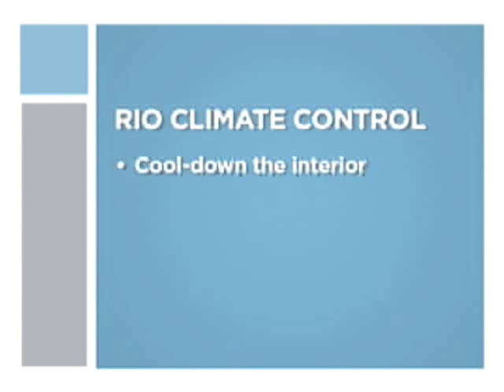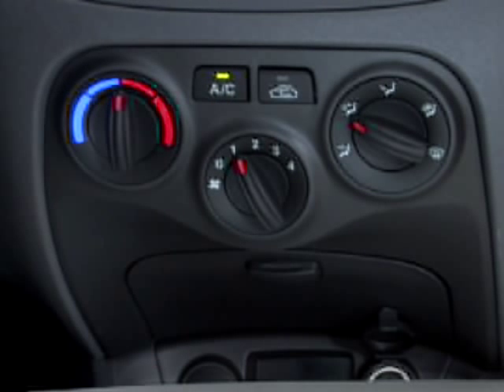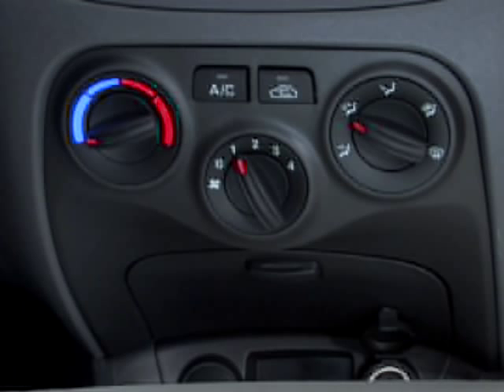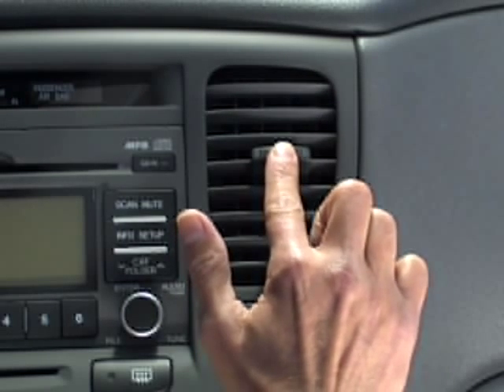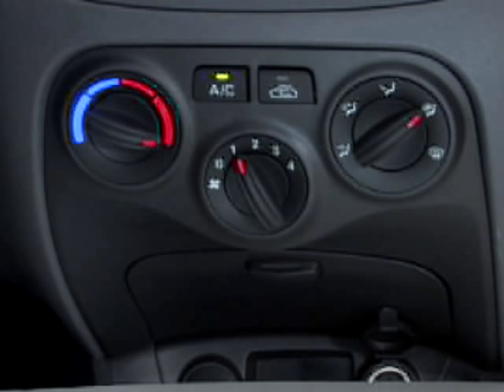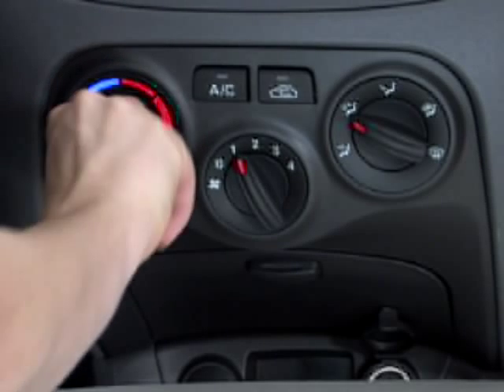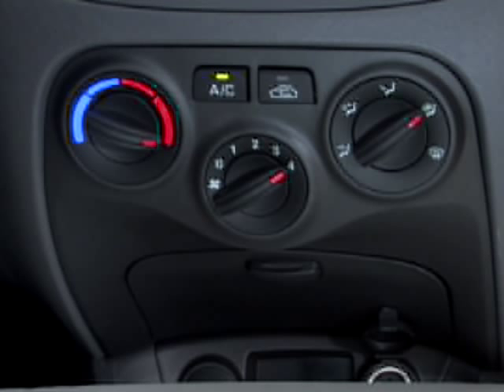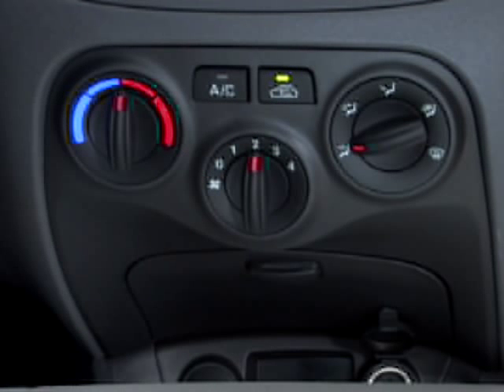Dennis KIA - Rio Climate Control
Learn how to operate the Climate Control System on your new KIA Rio